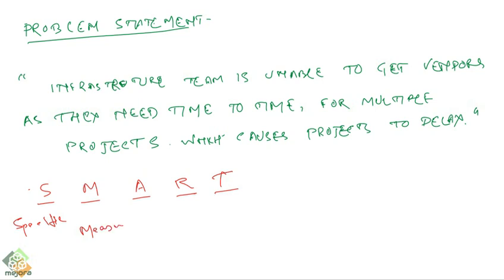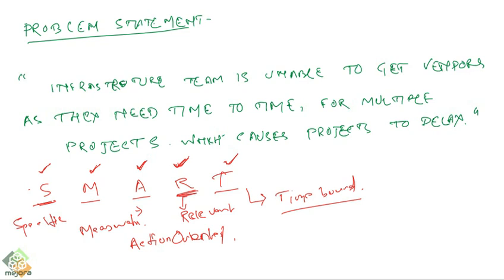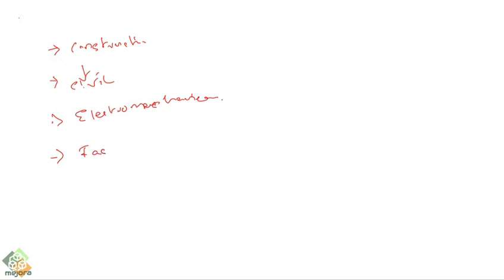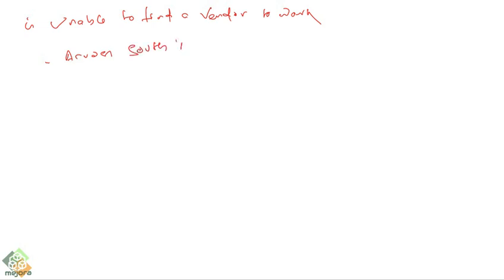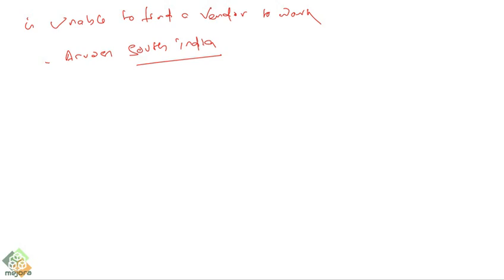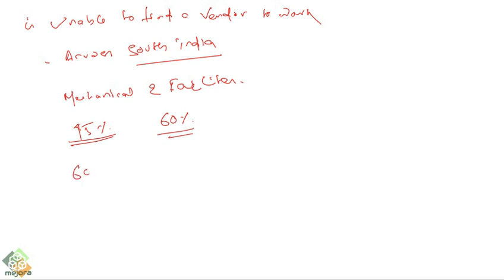how to write Problem Statement with SMART ?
If you can define a problem statement while communicating it to any one would certainly help to reduce further communications and re works on the problem statements. This is a small case to showcase how it depends on managers to define clear problem statements using SMART Methodology